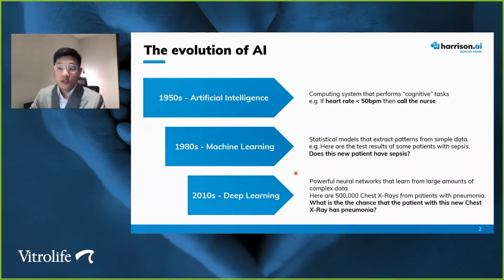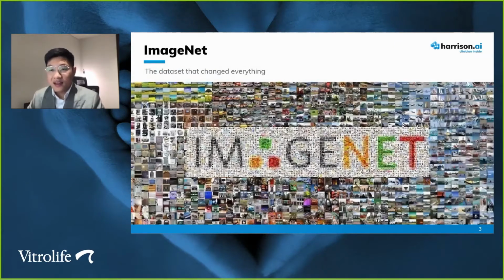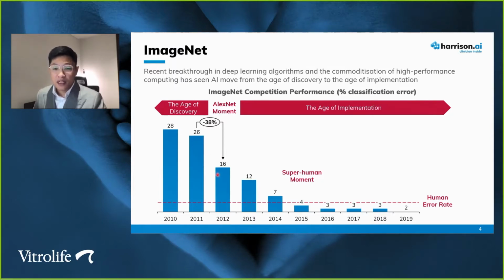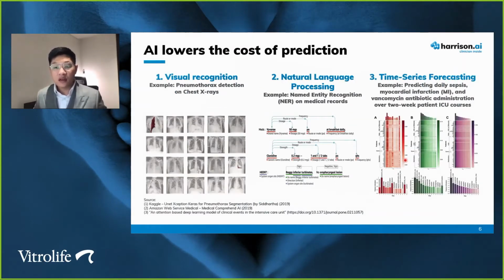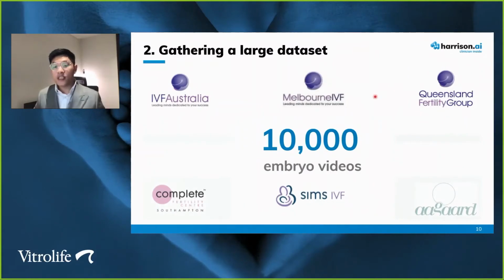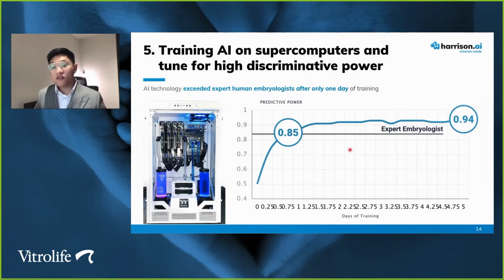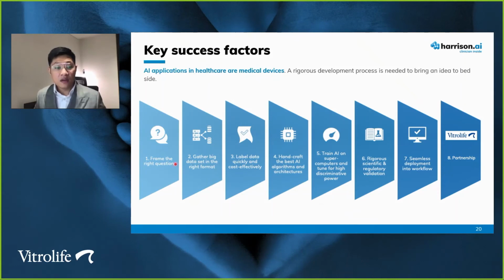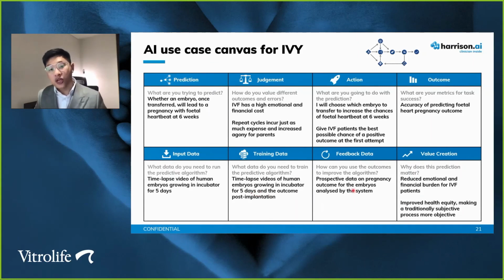From AI to Bedside Presented by Dr. Aengus Tran, MD, Harrison.AI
From AI to Bedside - Presented by Dr. Aengus Tran, MD, Harrison.AI (Sydney, Australia).

In this online symposium, Dr. Aengus Tran, MD, Harrison.AI, will introduce us to Artificial Intelligence and its applications in the field of medicine.

Part 2 of Vitrolife Scientific Symposium at ESHRE 2020